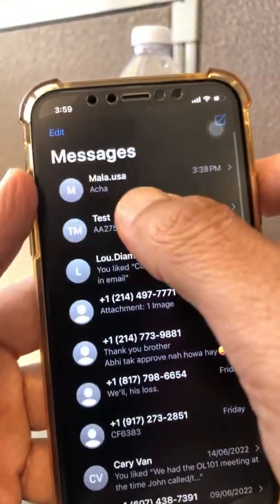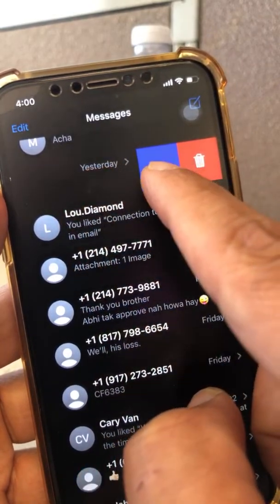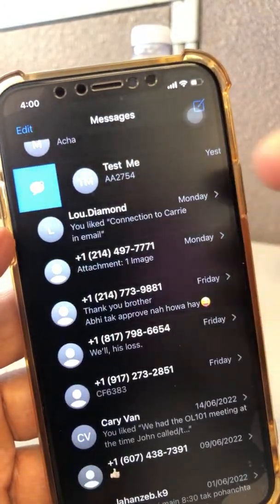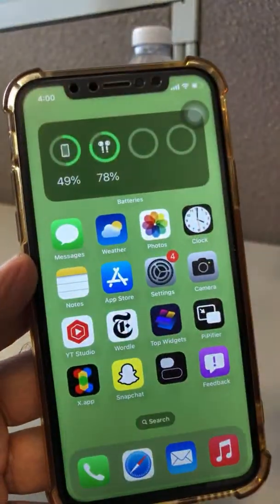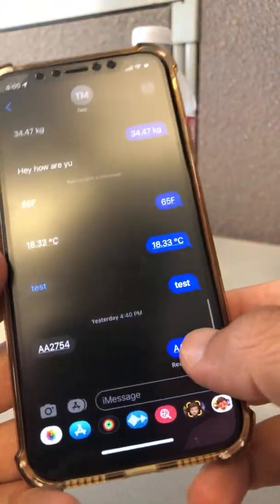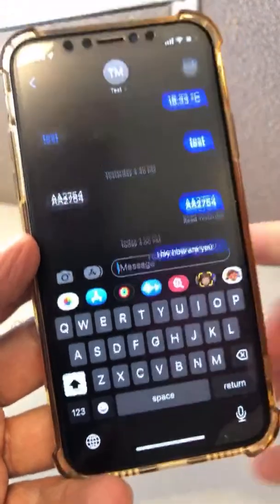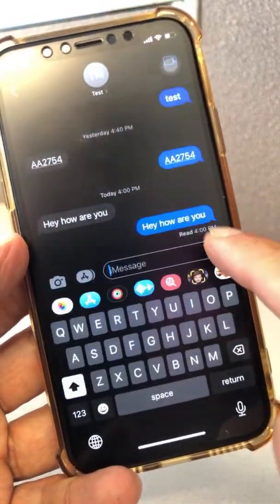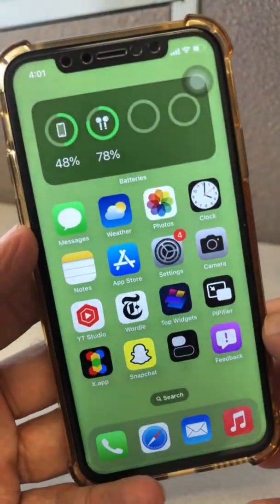How to mark messages UNREAD in iOS 16 (iPhone Hidden Hacks)